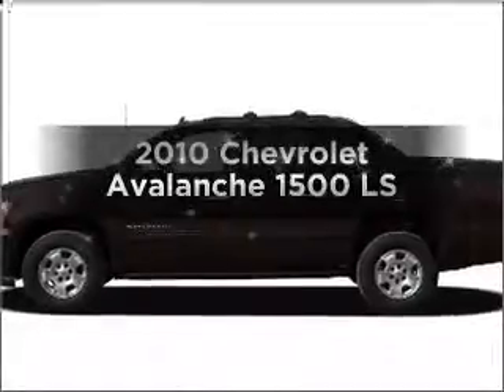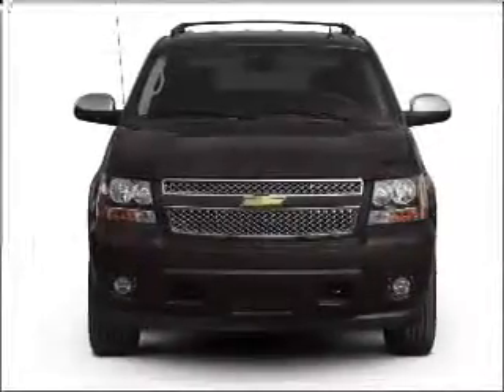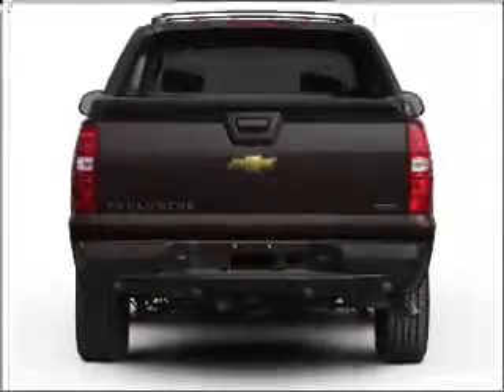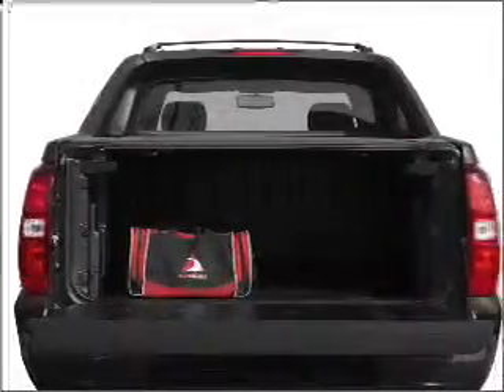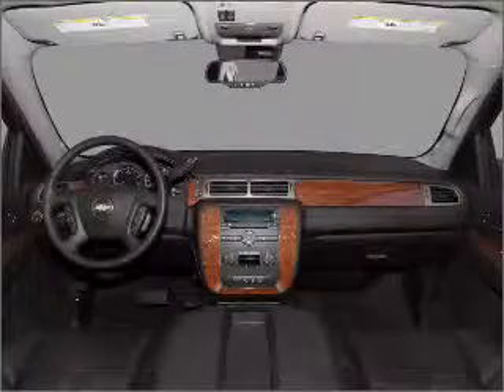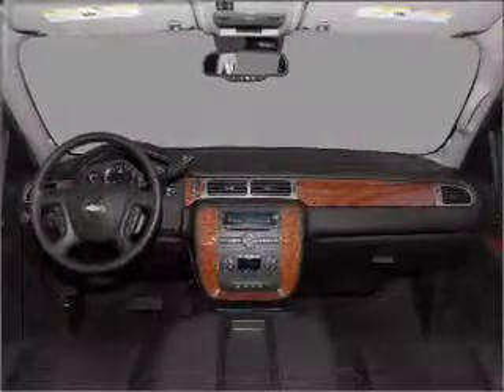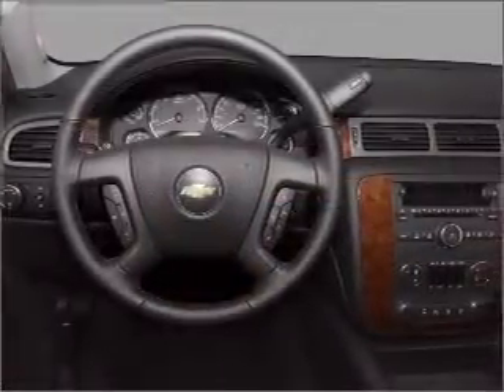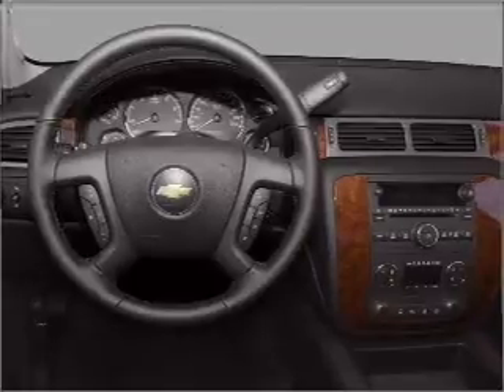2010 Chevrolet Avalanche - Upland CA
Year: 2010
Make: Chevrolet
Model: Avalanche
Trim: 1500 LS
Engine: 5.3 liter 8 cylinder 16 valve
Transmission: 6-Speed Automatic
Color: Summit White
Mileage: 0
Address:
1090 West Fo